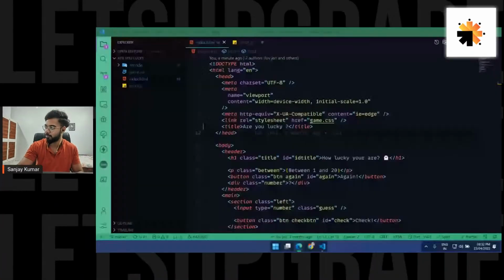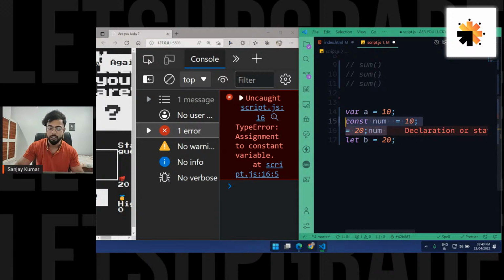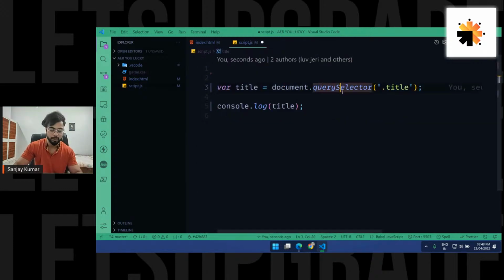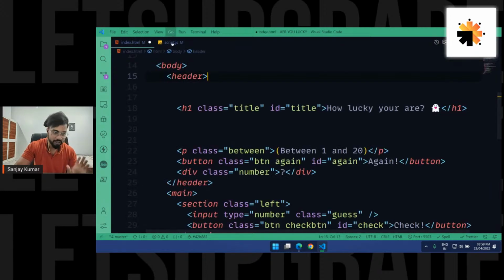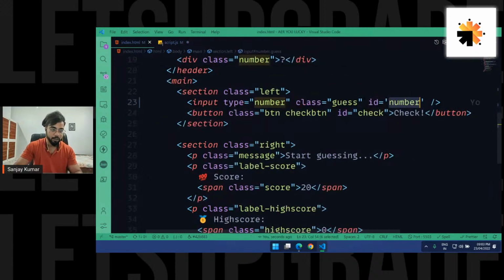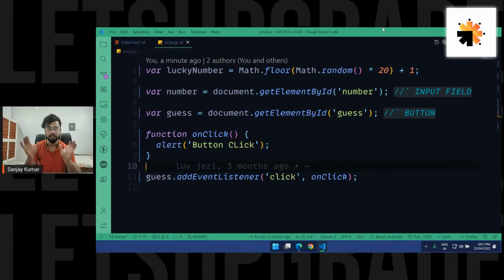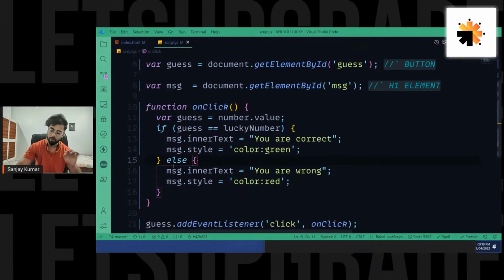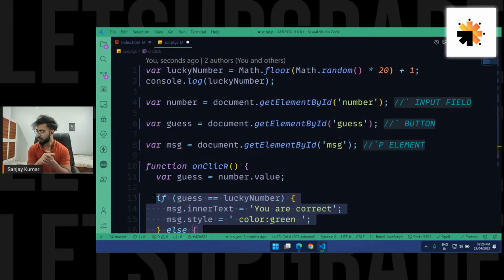JavaScript Zero to Hero | Day 3 | LetsUpgrade